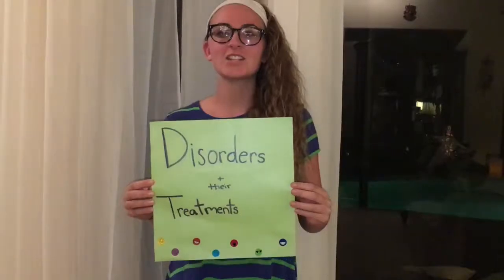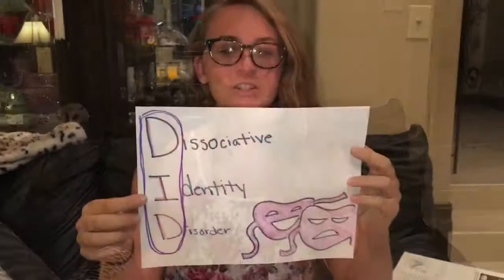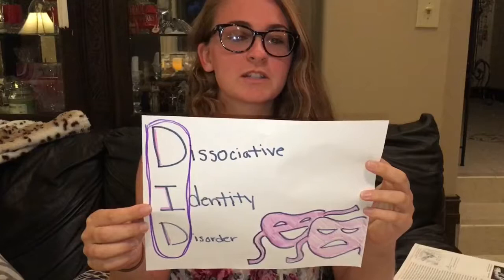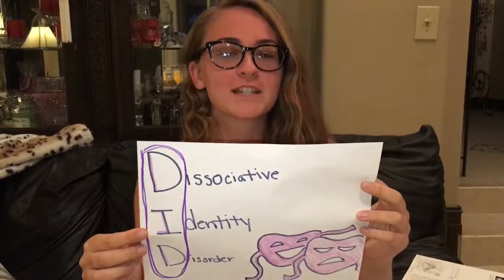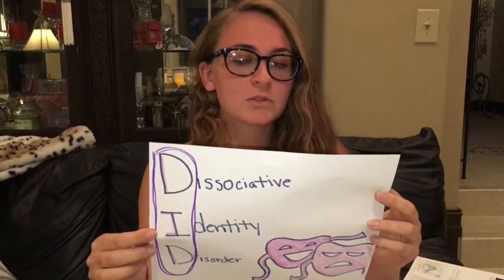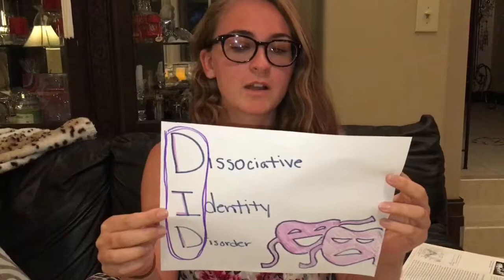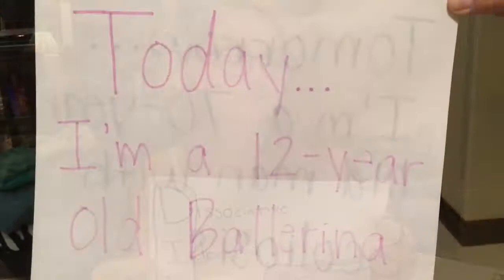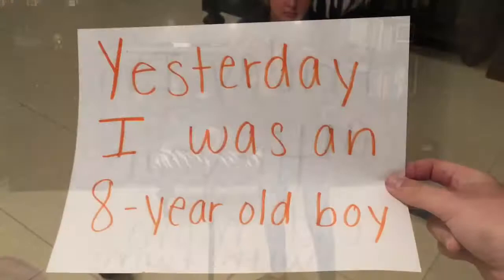AP Psychology Disorders and Treatments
Mrs.Gilbert
Period 4
Raquel P, Katelyn W, Josephine S